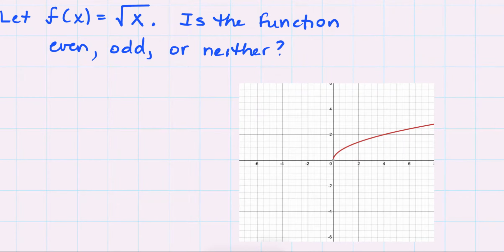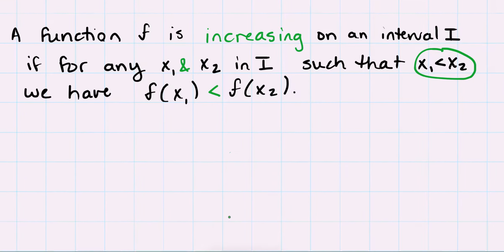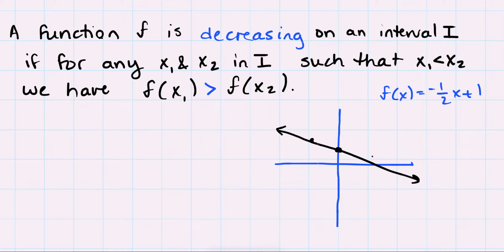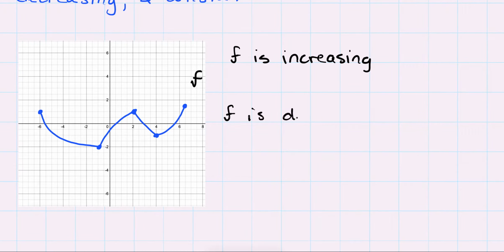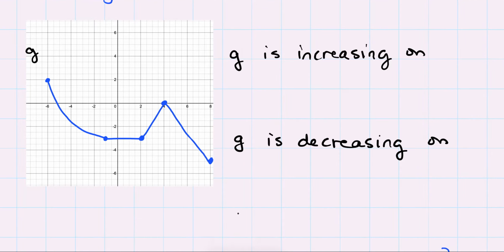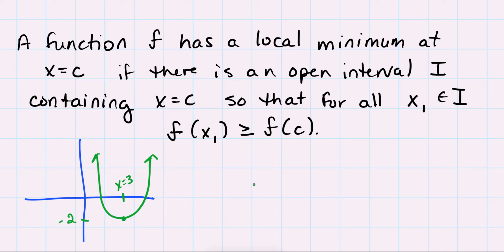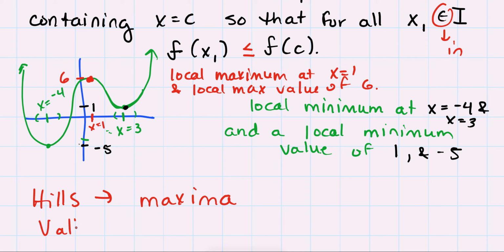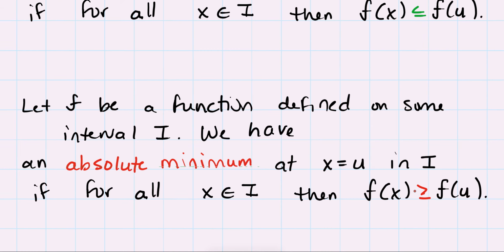Increasing/Decreasing/Constant Functions and Local/Absolute Extrema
We will learn how to find intervals that correspond to increasing, decreasing, and constant portions of a function. We will also learn how to find a local (or absolute) maximum or minimum.